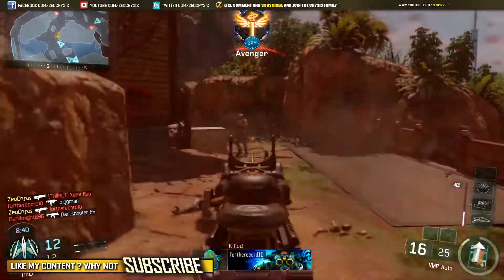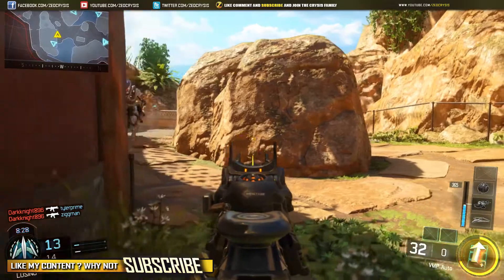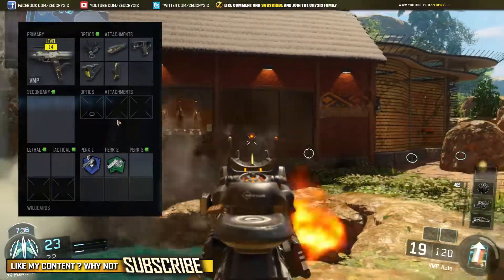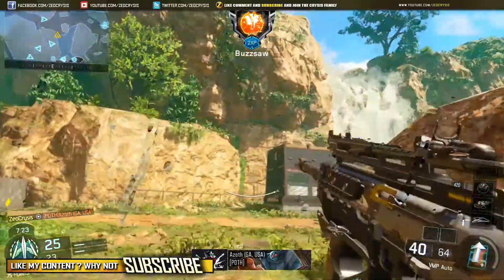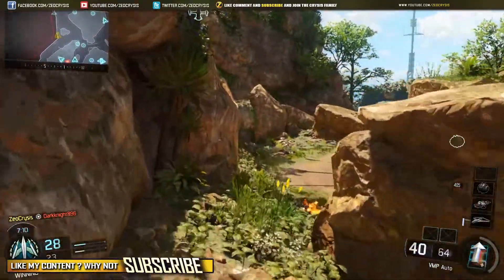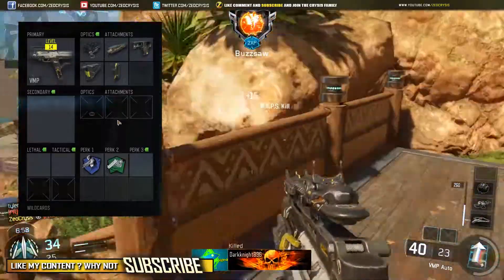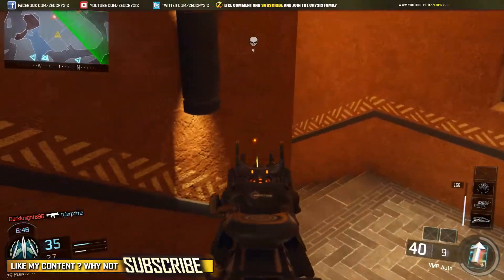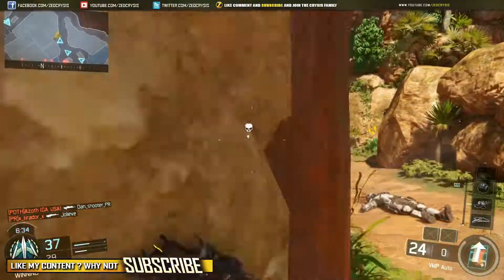VMP BEST Class Setup - Black Ops 3 BEST SMG!? - VMP Custom Class Setup (BO3 Multiplayer)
This video show's you the exact VMP CLASS SET UP i use, this gun is super reliable in close range combat you will win most of your fights with it , i hope you guy's found this video help if you did give it a like and if you're new subscribe and like always l'll see you guy's in the next one thanks for watching.

Game Information

Call of Duty: Black Ops III takes place in a dystopian future set in 2065, 40 years after the events of Black Ops II. Air
defense systems have advanced to a point where they cancel each other out. As such, most of the warfare between countries
is done by covert operatives fighting behind enemy lines. Science and technology have radically changed both the landscape
as well as the future of the human race, with society violently protesting and attempting to halt further advancements touted
 by scientists as "progress". Military technology has progressed to the point where robotics play a main role in combat, and
supersoldiers have been developed to fight in the battlefield. Humans have reached the point where they are considered to be
more machine than flesh and blood. As a result, there is speculation and fear about an eventual robotic takeover. The game
will follow a team of black ops soldiers, like previous installments in the Black Ops series, with supersoldier capabilities.

BEST VMP CLASS SET UP